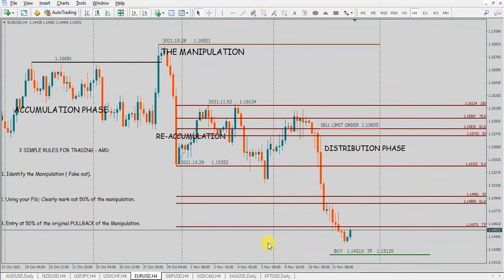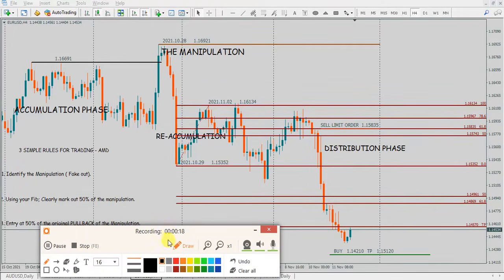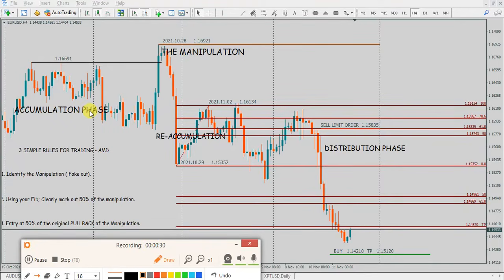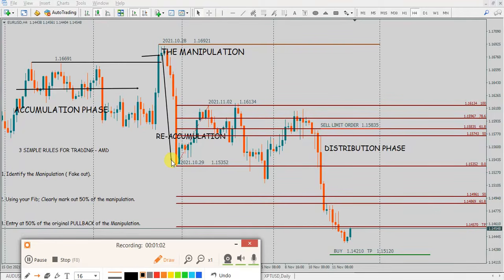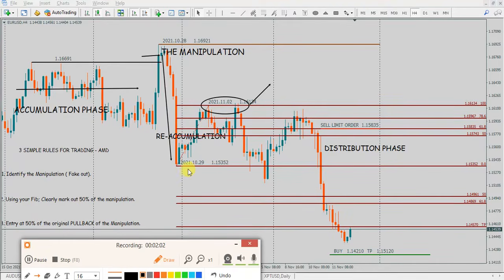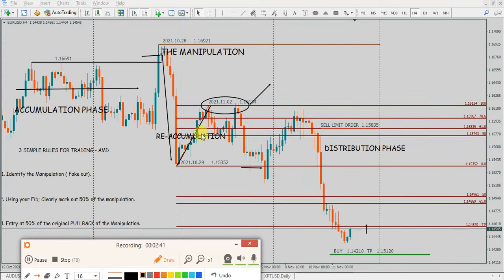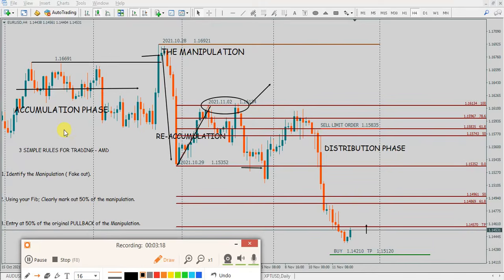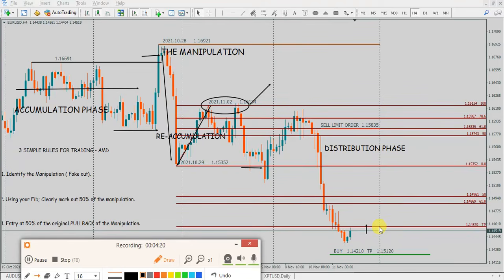Accumulation Manipulation Distribution